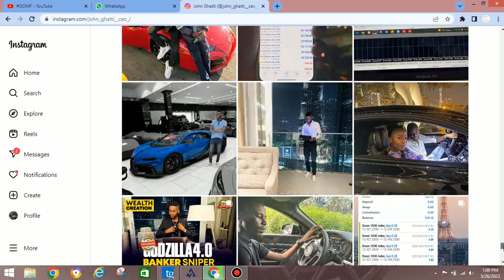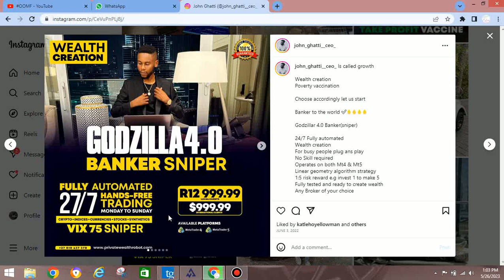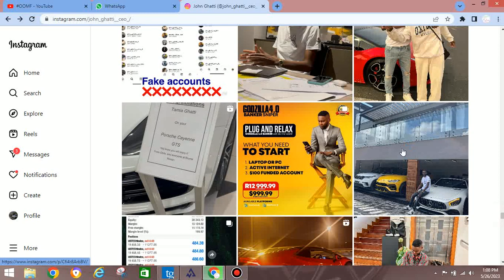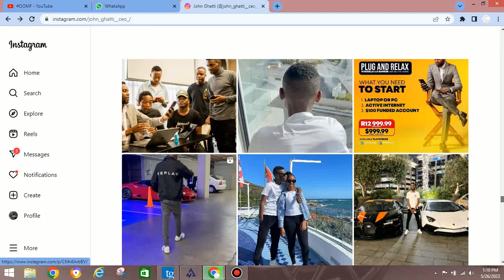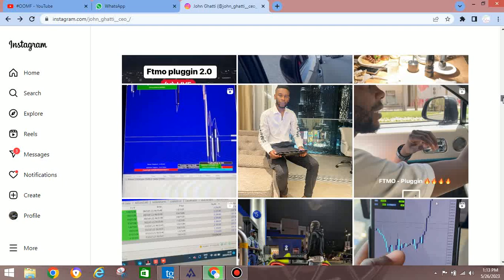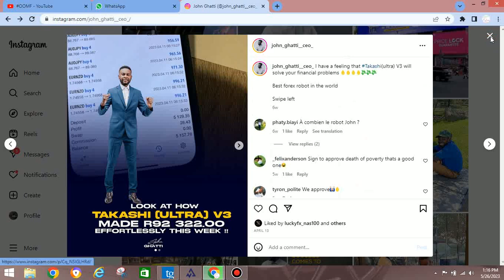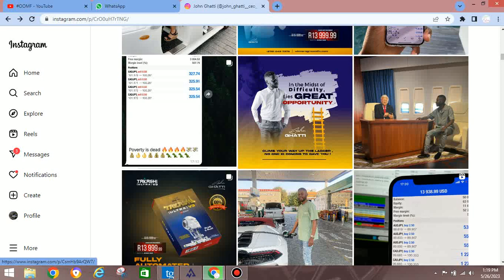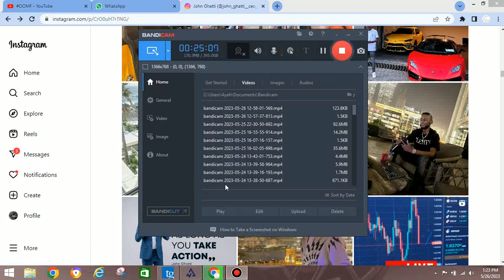The richest forex trader in Africa ( JOHN GHATTTI) 1,00000000$